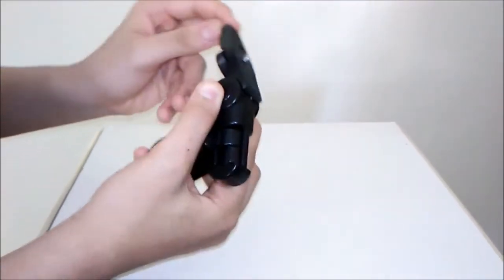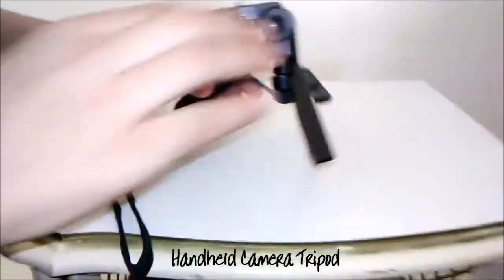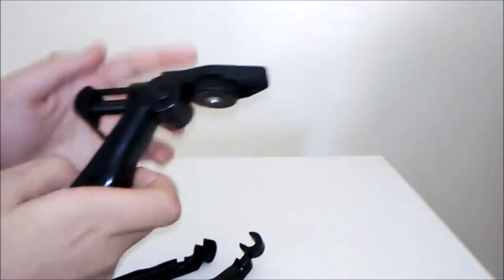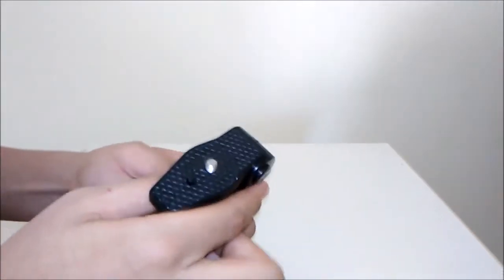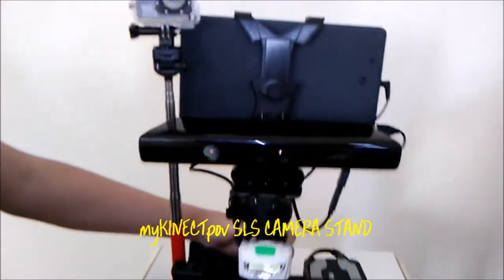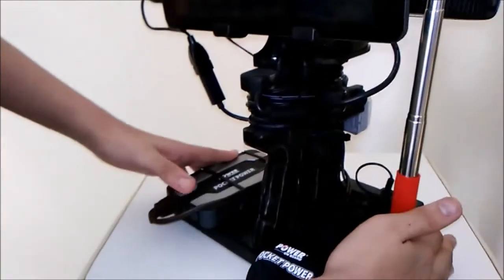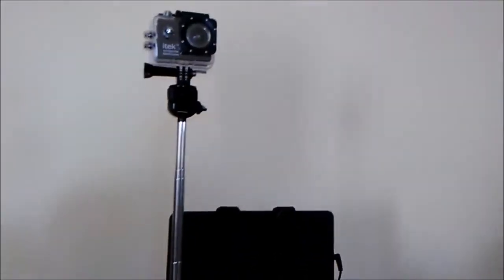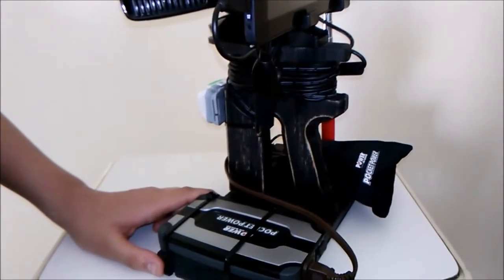Homemade Xbox Kinect 360 Sensor Bar 3d, IR SLS Portable Camera and Handheld Tripod Review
Homemade DIY Kinect 360 Handheld Portable 3d IR SLS Camera
Review DSLR Handheld Tripod Compact for Digital Camera Tabletop Stand and a customized 1 piece SLS Camera Stand. This myKINECTpov model is fitted with power supply, 10" tablet, diy spectrum sports camera, kinect 360 sensor bar with adapter, headlight,